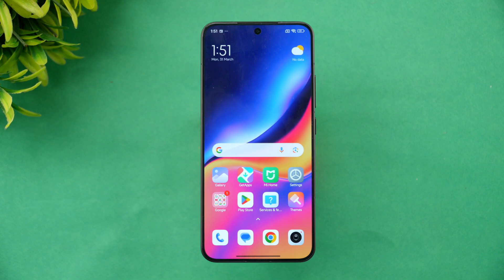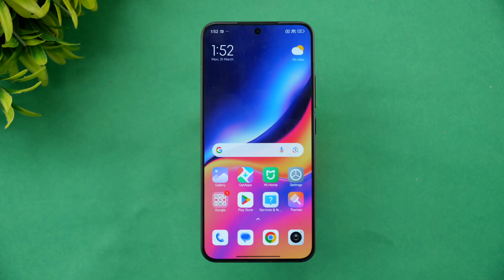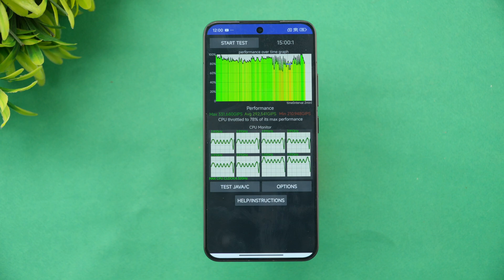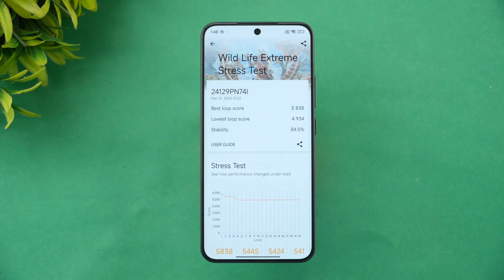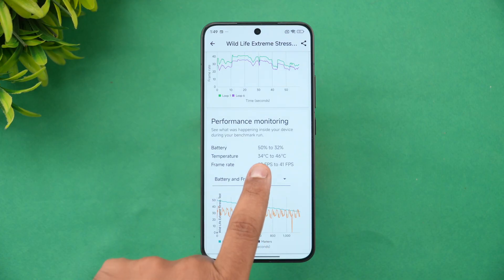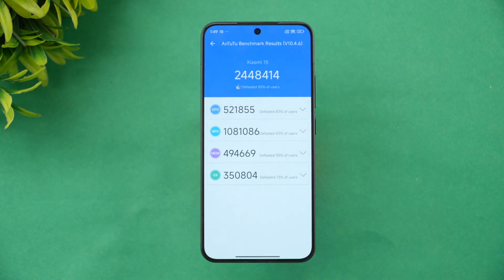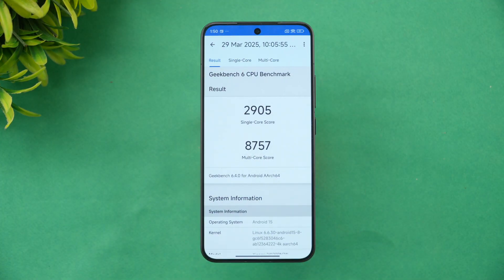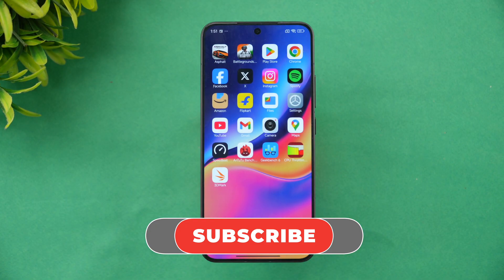Xiaomi 15 Performance Testing | CPU Throttling Test | Extreme Stress Test | AnTuTu | Geekbench